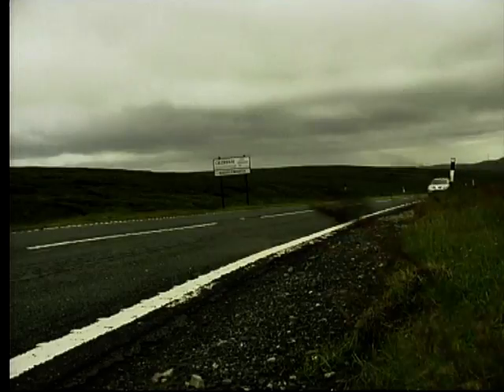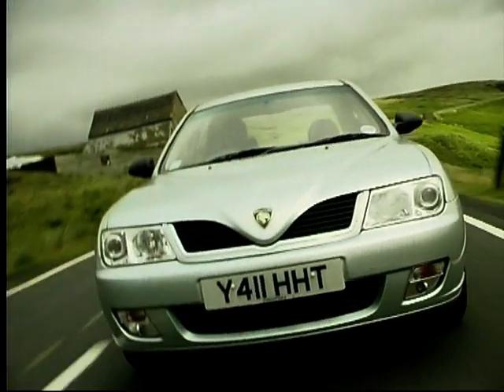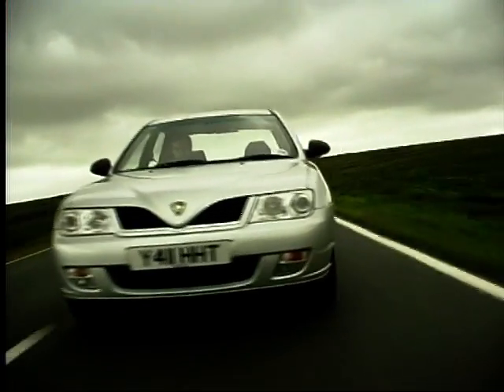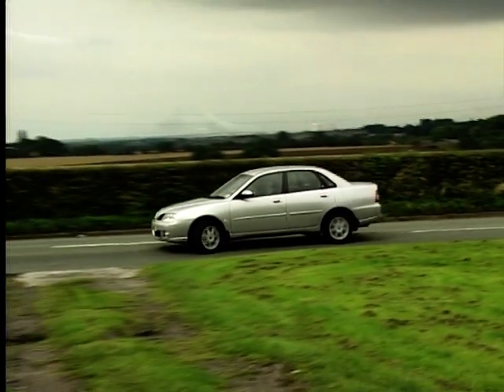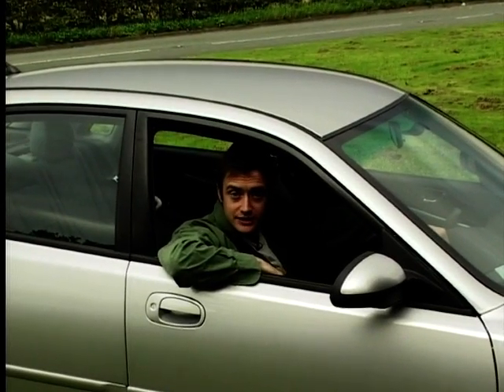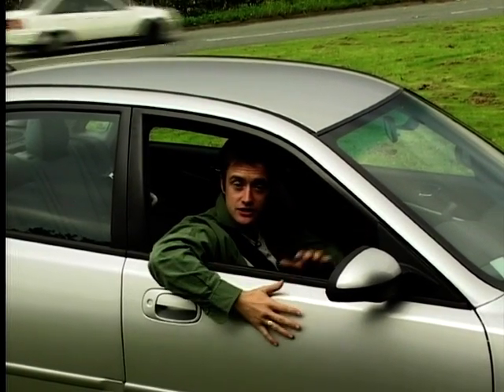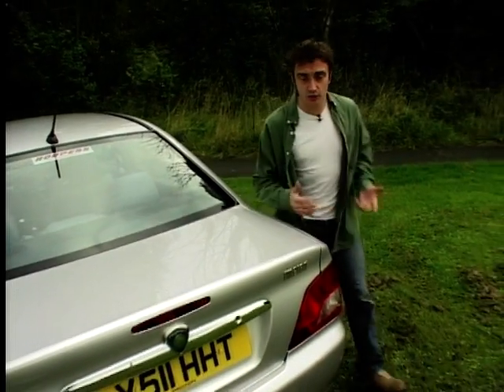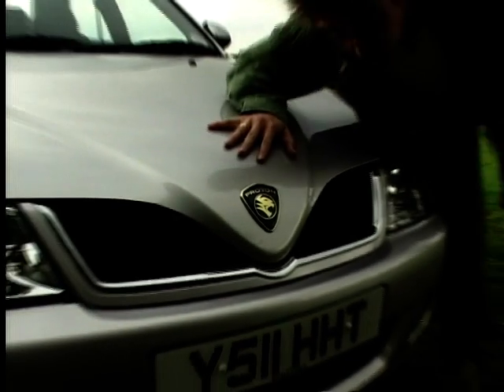Richard Hammond Proton Impian Review (2001)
Embark on an intriguing journey as Richard Hammond delves into the dynamic world of the Malaysian Proton Impian 1.6L.

Uncover the allure and features that make this car a standout, as Hammond explores its unique facets and unravels the driving experience that awaits.

Social Media